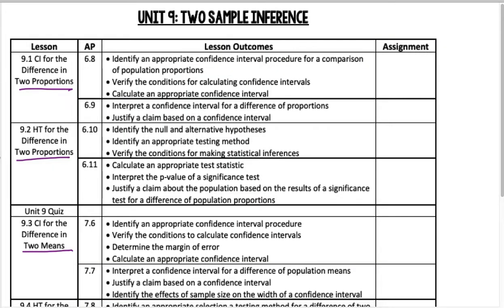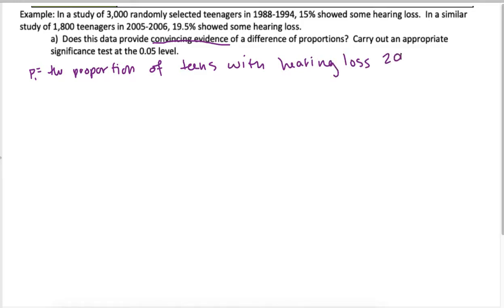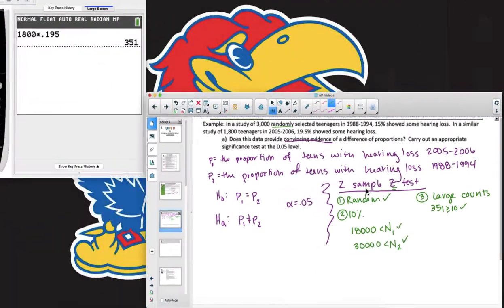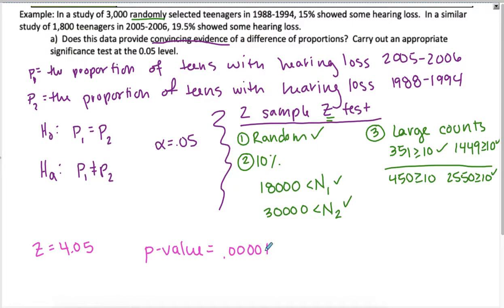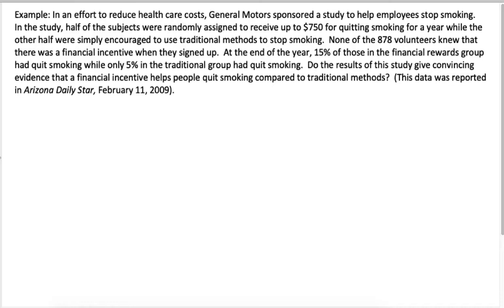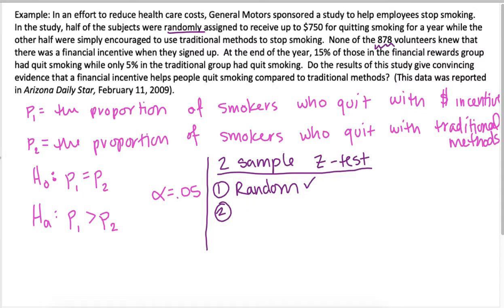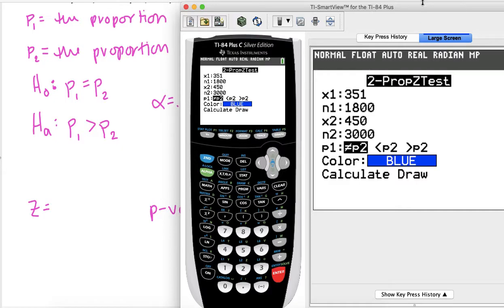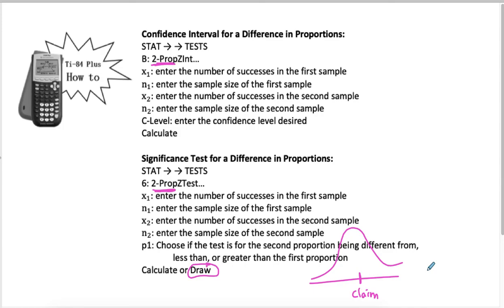9.2 HT for two proportions